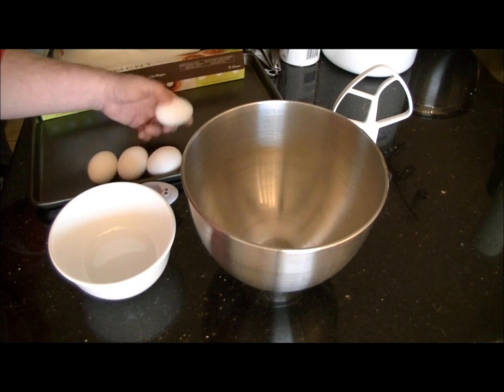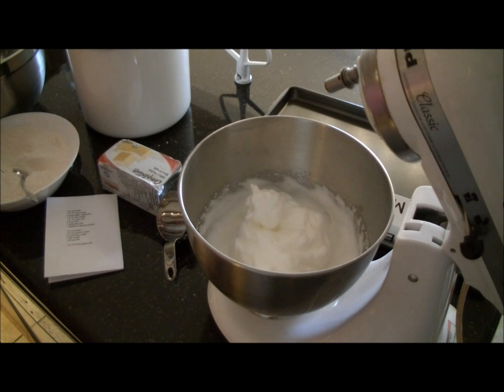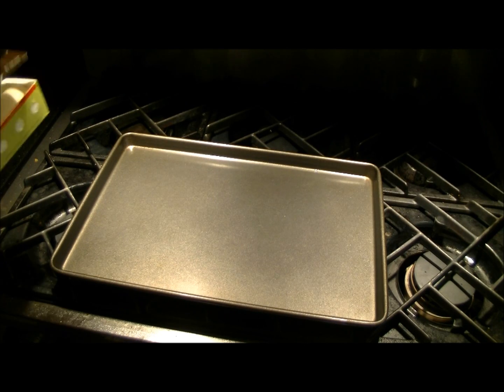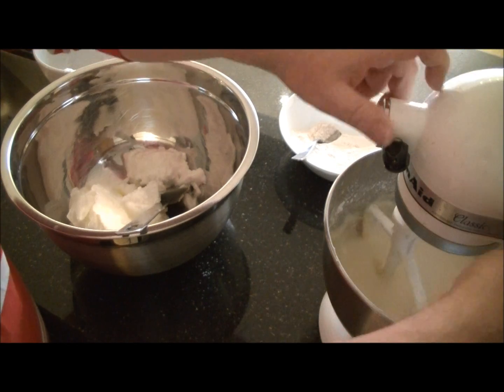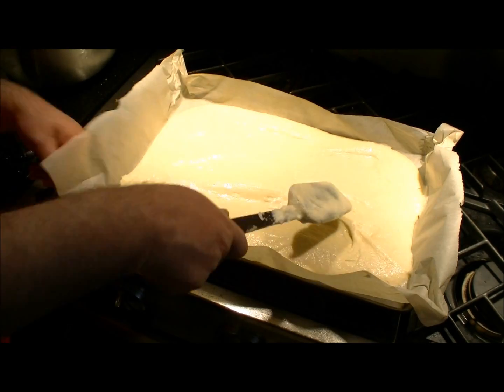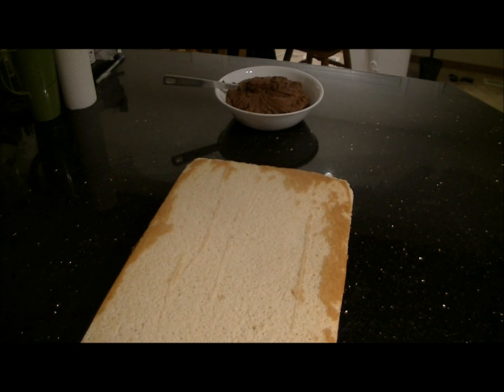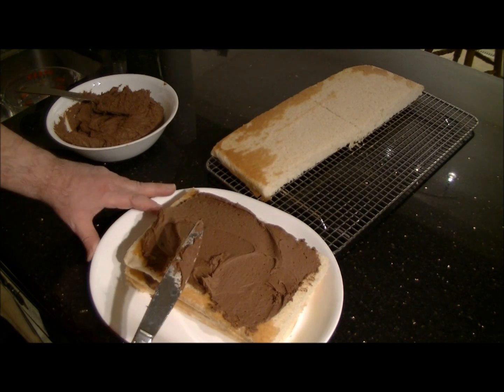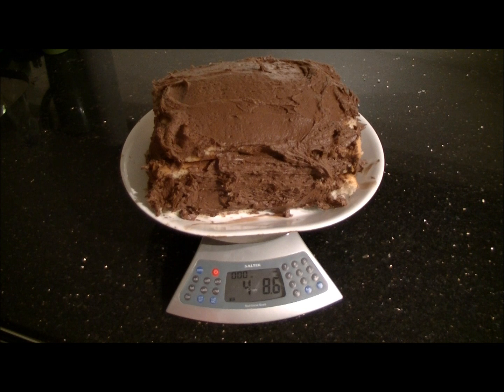Frosted Sheetcake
This isn't much to look at but it sure tastes great. This is very easy to make and even people that have never baked a cake before should be able to make this successfully.